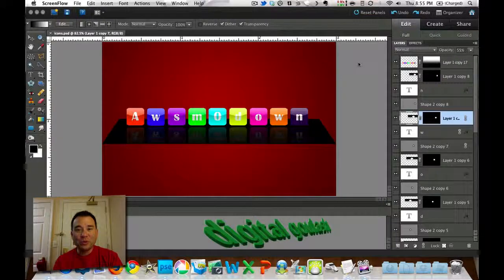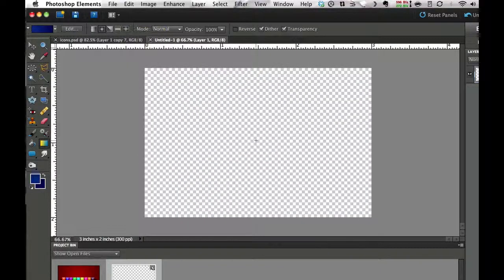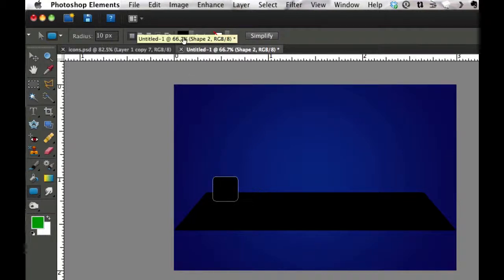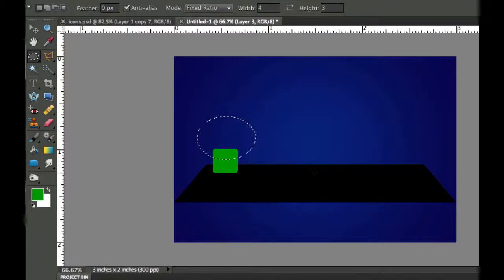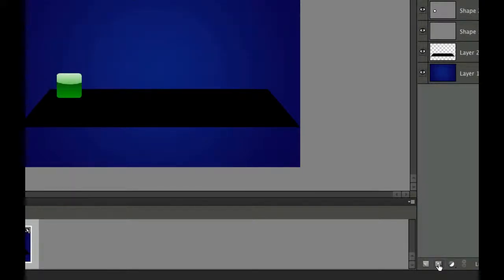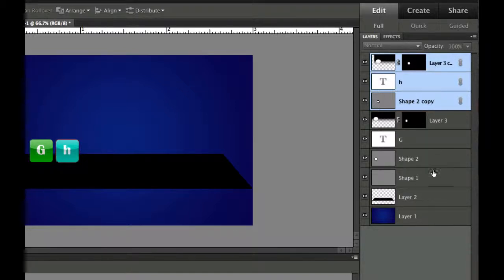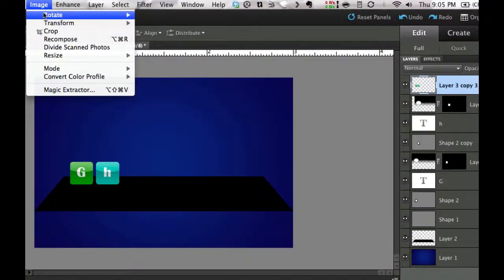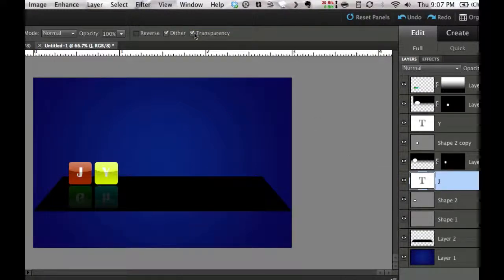Learn Photoshop Elements - Create an iPhone Dock and Icons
This tutorial covers how to create an iPhone style Dock with Icons and reflection using a rectangular shape layer, layer mask, and gradients.